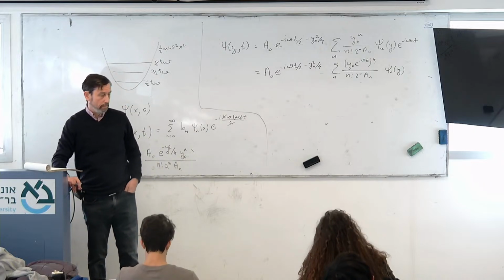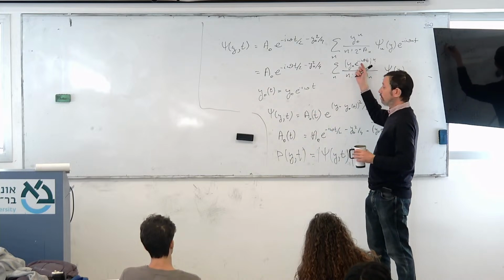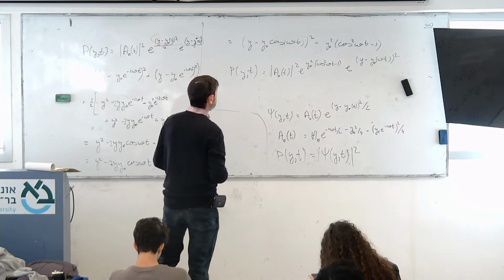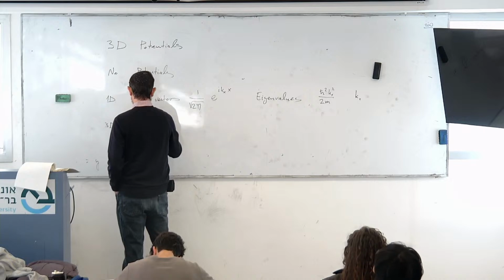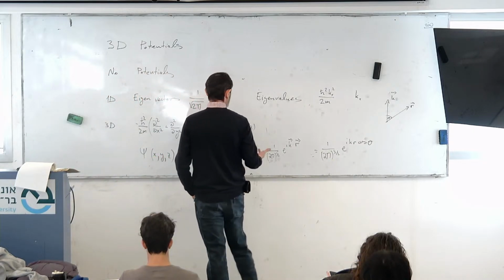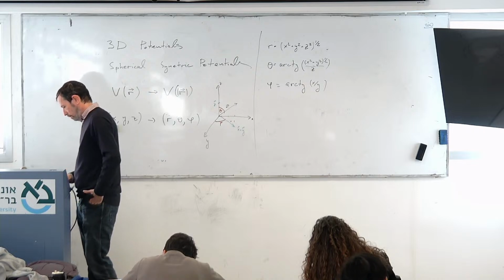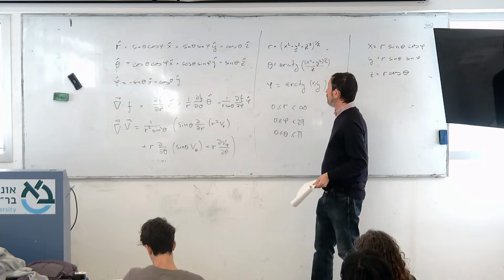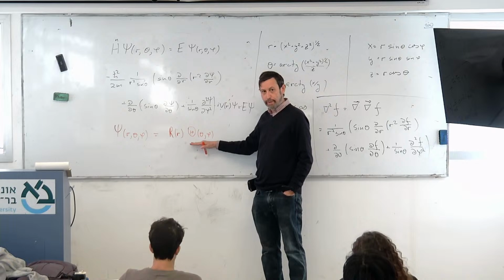תורת הקוונטים 1 -הרצאה 9